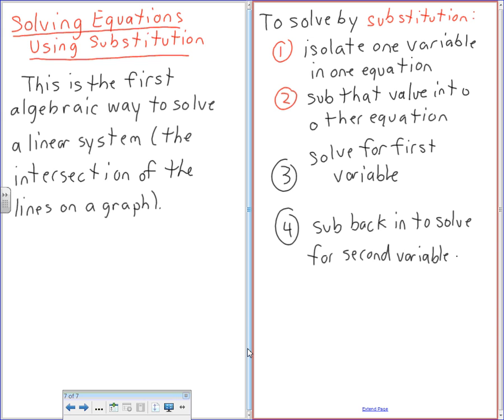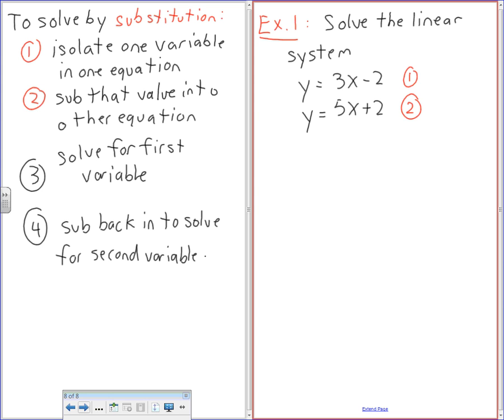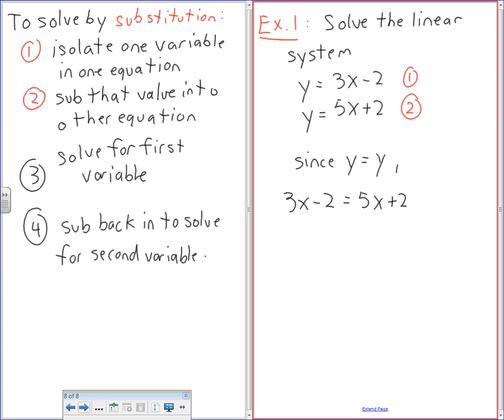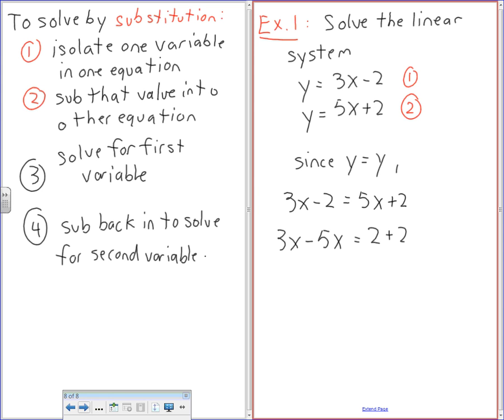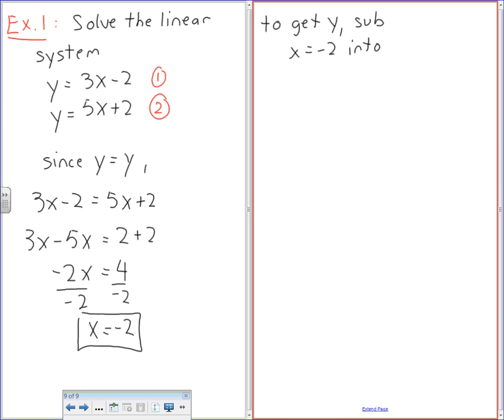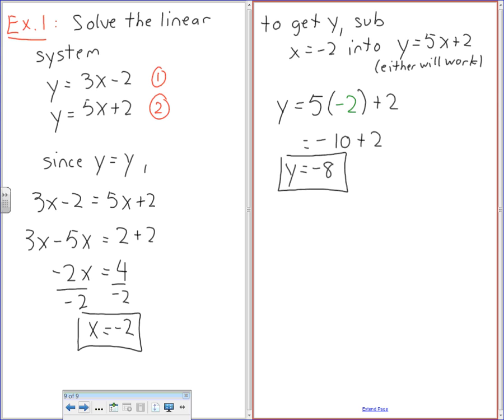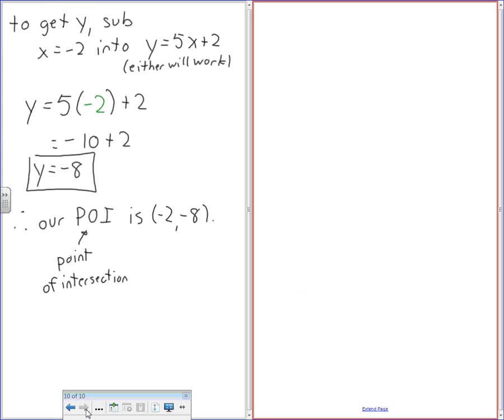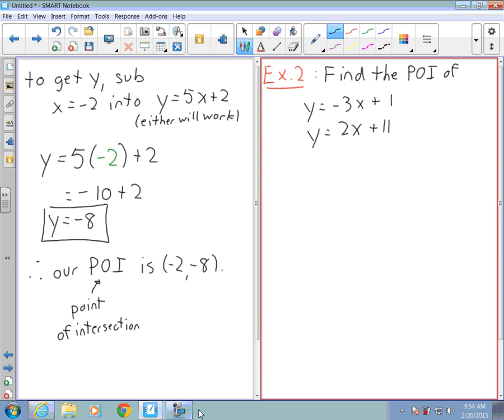MPM2D - Substitution - Part 2 of 3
My February 20th, 2015 lesson on substitution